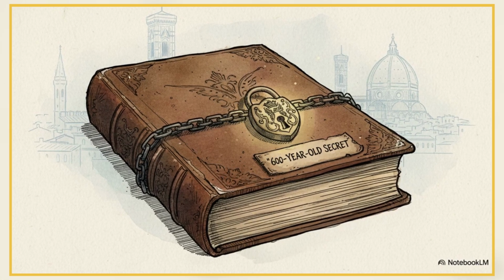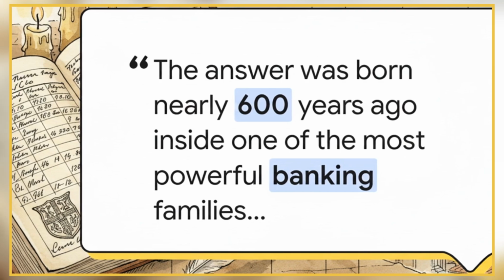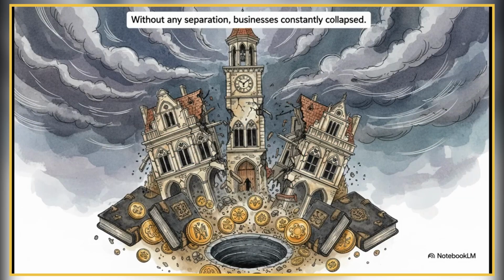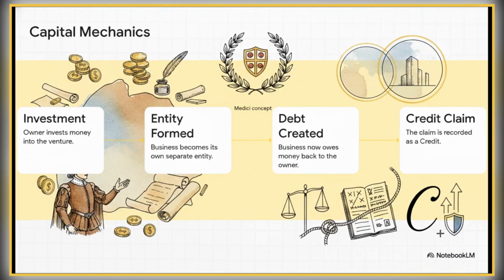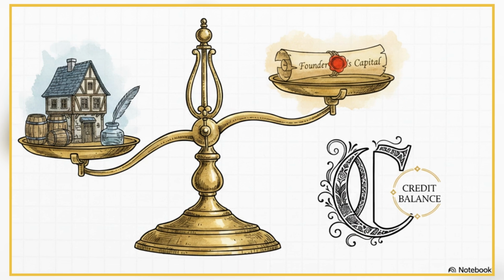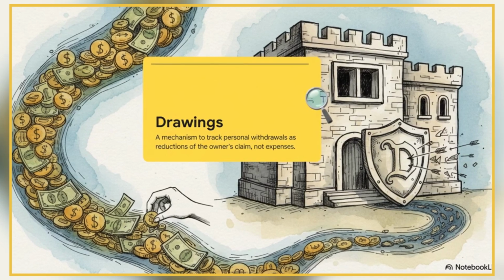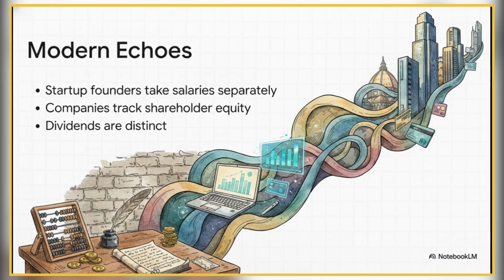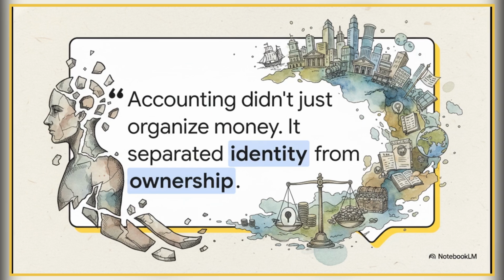The Historical Origin of Drawings & Capital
Ever wondered why Capital is a credit balance and why Drawings reduce capital? Most teachers will tell you it is just the rule, but the real answer was born nearly 600 years ago with the powerful Medici family of Florence.

In 15th-century Italy, businesses constantly collapsed because owners treated company money as their personal family wallets, mixing luxury purchases and political spending with business expenses. Led by Giovanni de’ Medici, the Medici bankers changed global commerce forever by introducing a revolutionary mindset: the Business Entity Concept. For the first time, a business was treated as its own separate entity from the owner.

This video breaks down how this historical innovation led to the birth of the Capital account—representing the money a business owes back to its owner, making it a credit balance. It also explores how Drawings were created to track personal withdrawals without distorting business performance, establishing them as reductions of the owner's claim rather than actual business expenses.

Discover the profound moment when businesses stopped acting like personal bank accounts and started behaving like modern financial institutions. From 15th-century Renaissance ledgers to modern startup salaries and shareholder equity, learn how accounting didn't just organize money—it separated identity from ownership.